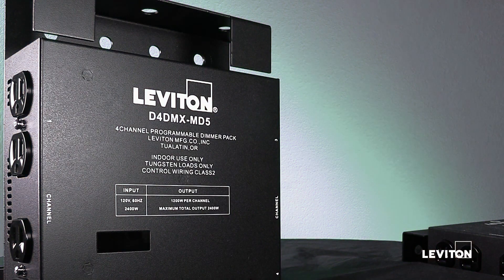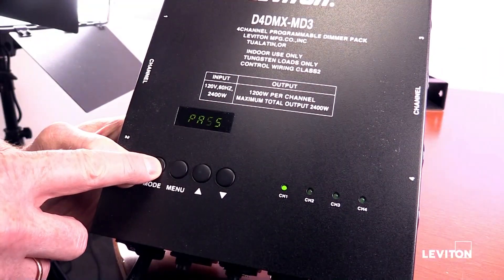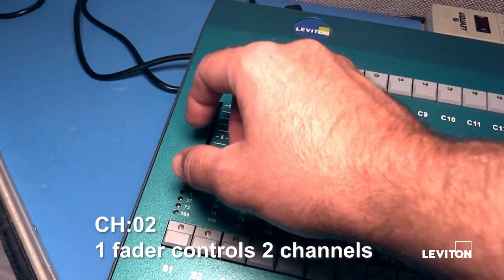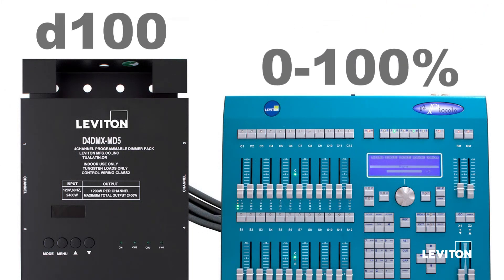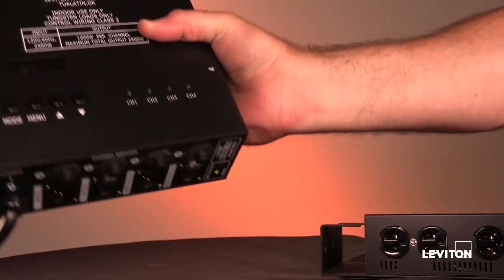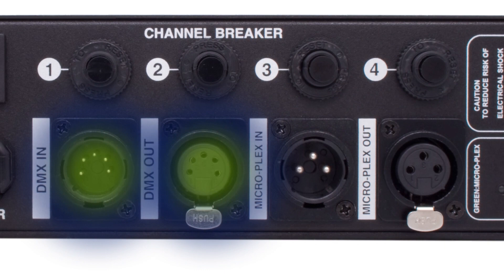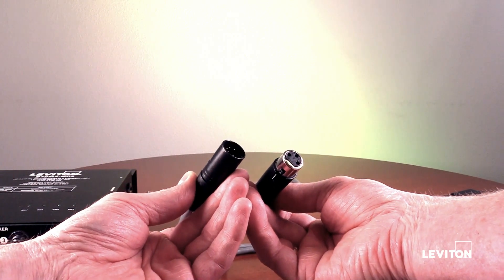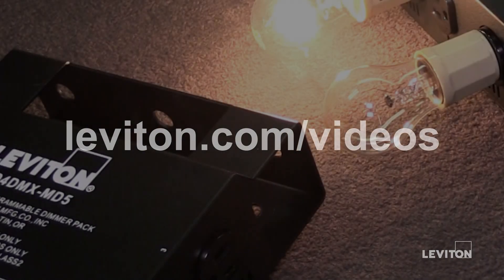D4DMX Technical Support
Technical support for the D4DMX 4-Channel Programmable Dimmer Pack. In addition to multichannel DMX and Microplex dimming control, these units can also provide a stand-alone chaser function with 16 preprogrammed patterns.